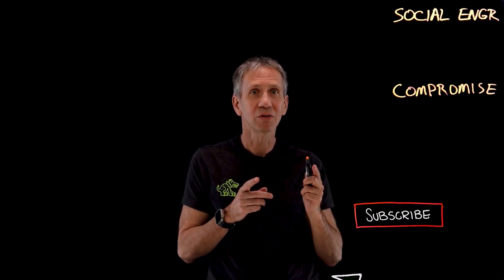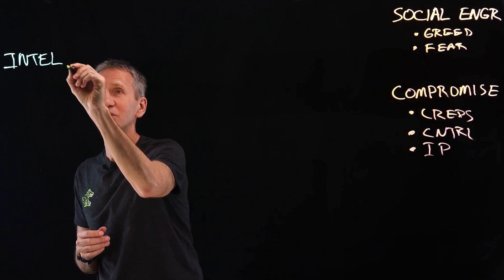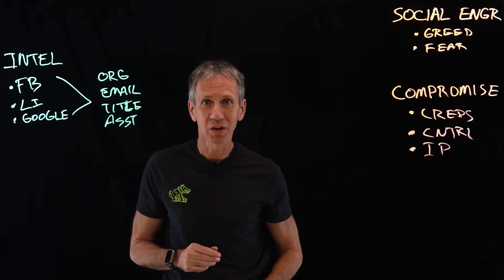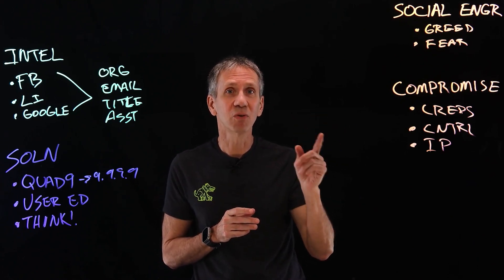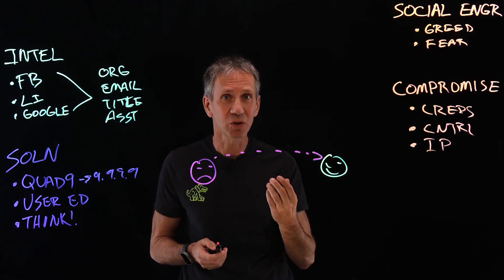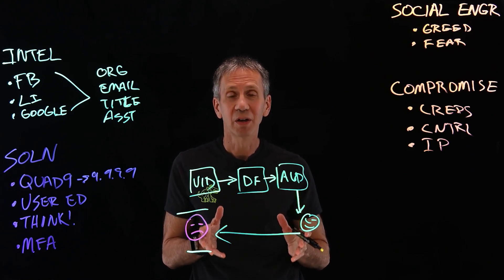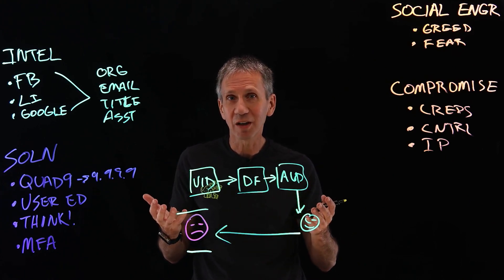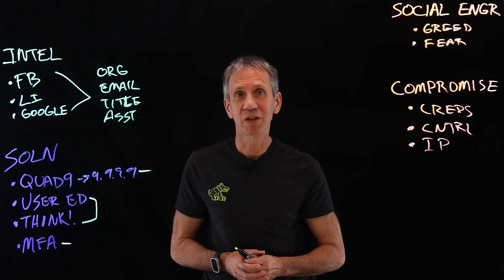Social Engineering - How Bad Guys Hack Users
Humans are the weakest link in any security system. So why would a bad guy try to hack into a complex system when they can go after the weakest link - you? Watch how Jeff Crume, IBM Distinguished Engineer, describes the many methods that these bad guy/hackers use that you should know about so you can protect yourself.